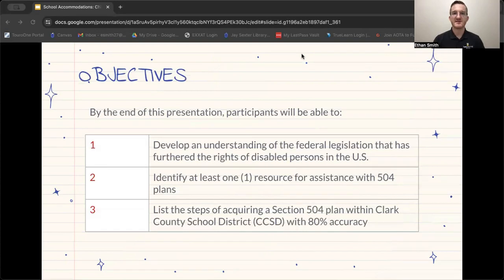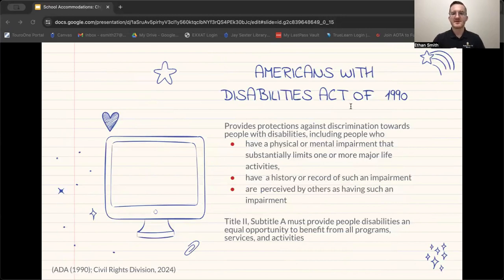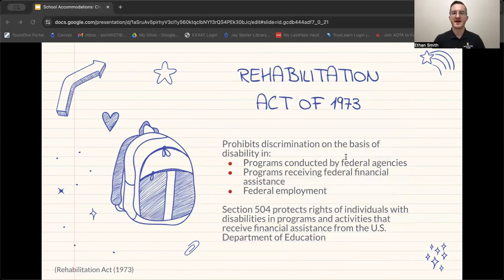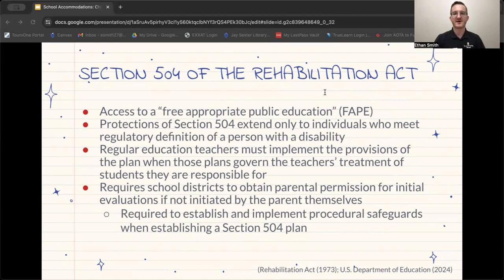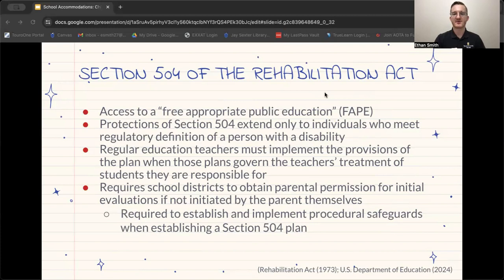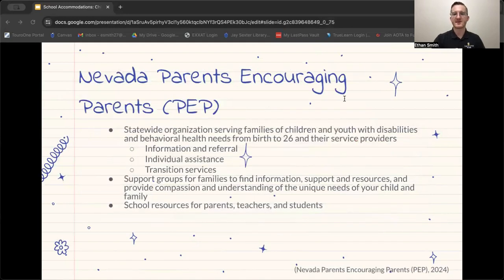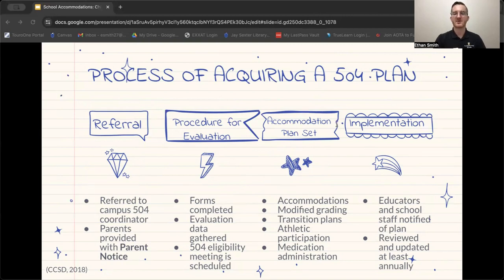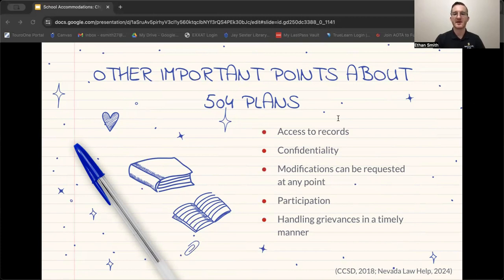School Accommodations: Children & Families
This lecture, as part of OTDV 709 Doctoral Capstone Experience, discusses the role of school accommodations in type 1 diabetes (T1D) management for children and adolescents.